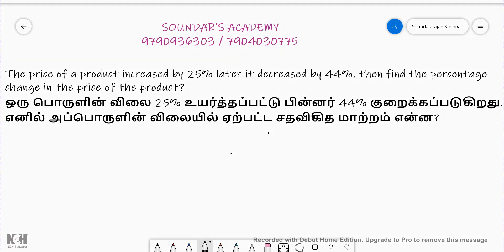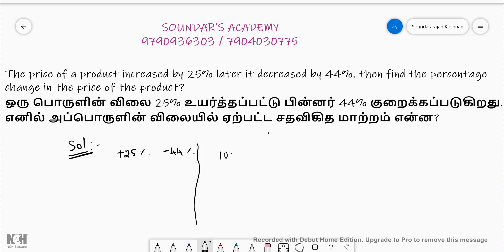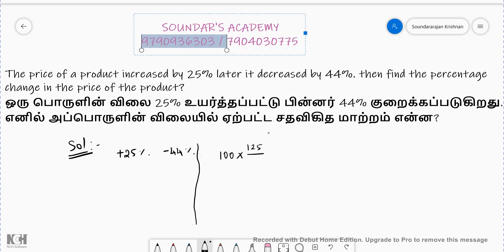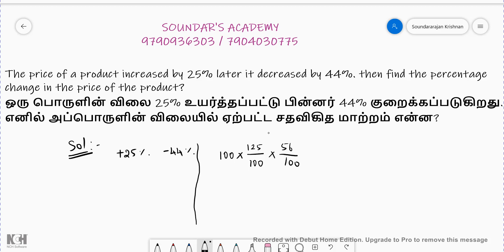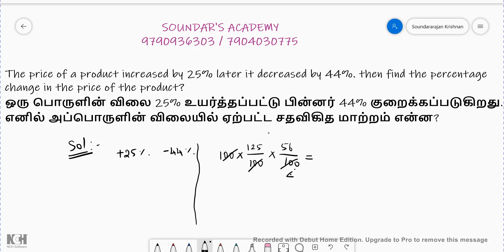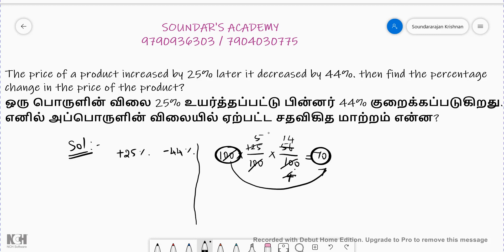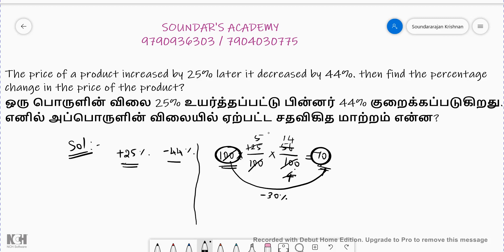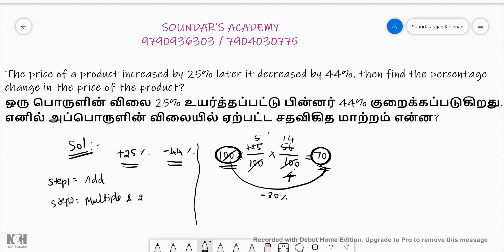Percentage (profit and loss )- TNPSC Group 4 - Short cut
To find over all percent change in the price of a product. Regular method and shortcut method.

Useful for TNPSC SSC RRB and other compatitive exams